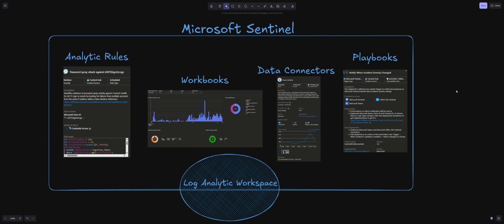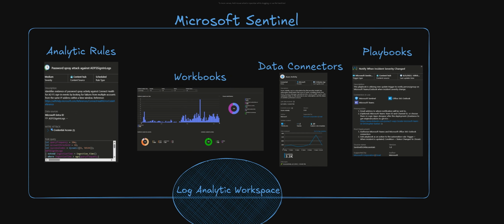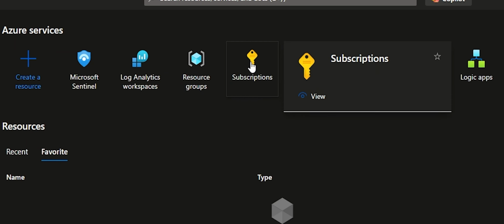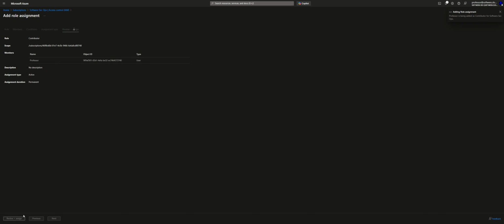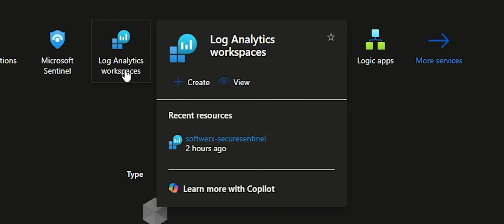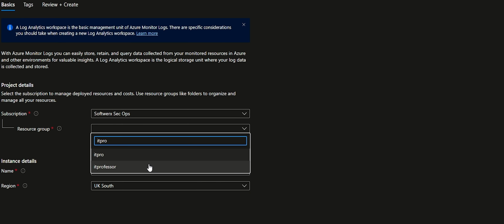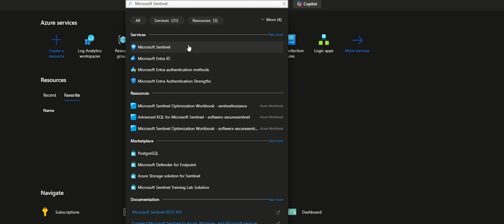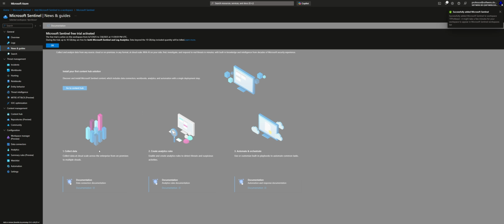Microsoft Sentinel Setup in 3 Min! ⏱️ (Azure Beginner Guide)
⚡ **Deploy Microsoft Sentinel FAST!** This bite-sized tutorial shows you how to set up Sentinel in Azure—perfect for SOC beginners or IT pros.

- Azure prerequisites (Tenant + Contributor access)
- Log Analytics Workspace setup
- Sentinel deployment